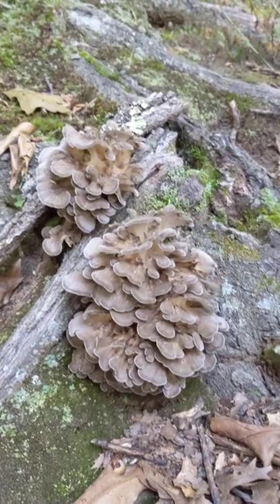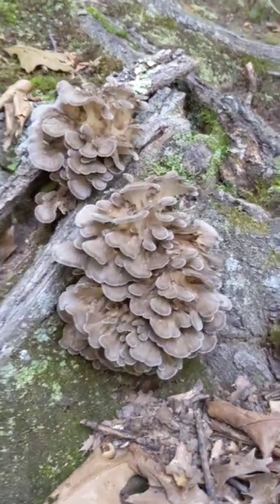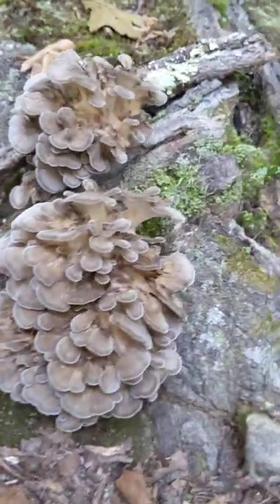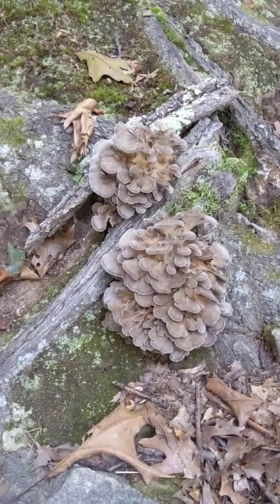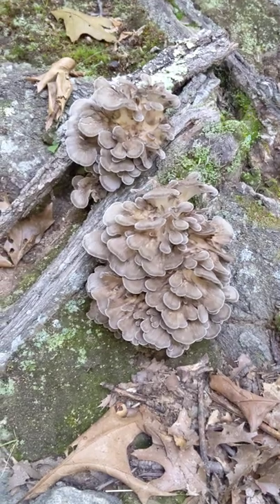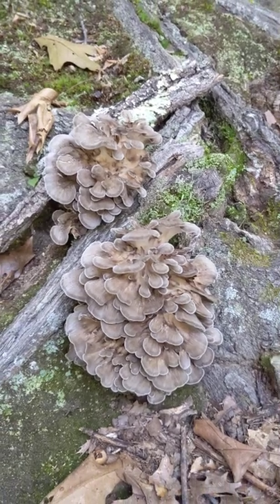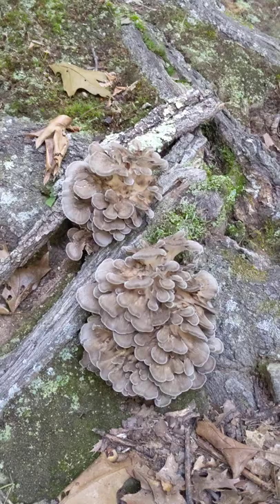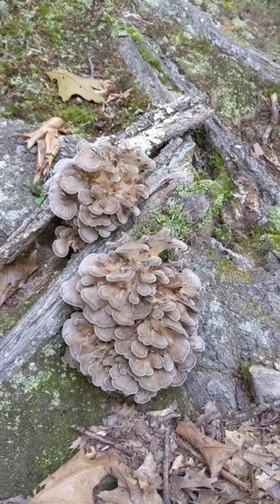Bracket Brown "Hen of the woods"?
Might be Hen of the woods, maitake (Grifola frondosa)
Grifola frondosa , Hen-of-the-woods, Japanese maitake,, ram's head or sheep's head, is a polypore mushroom that grows at the base of trees, particularly oaks. It is typically found in late summer to early autumn. It is native to China, Europe, and North America.[2]